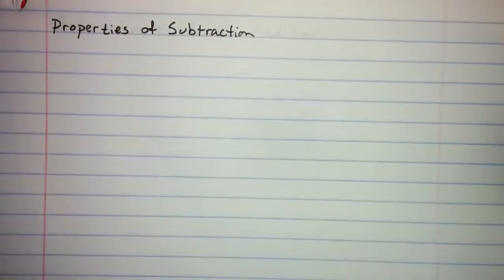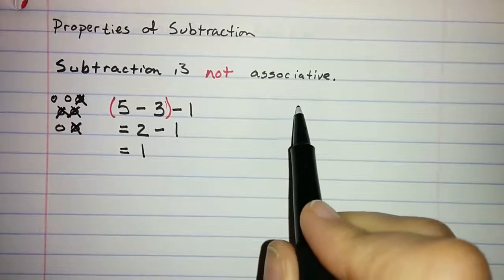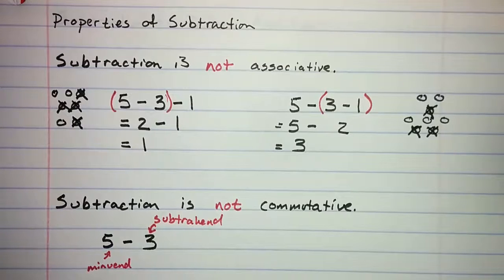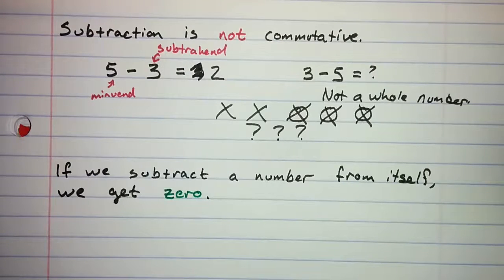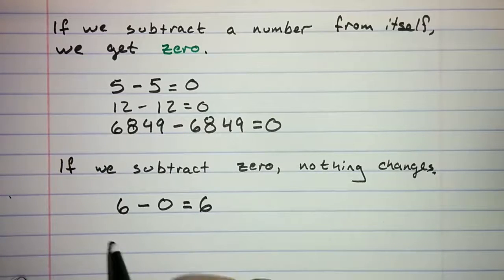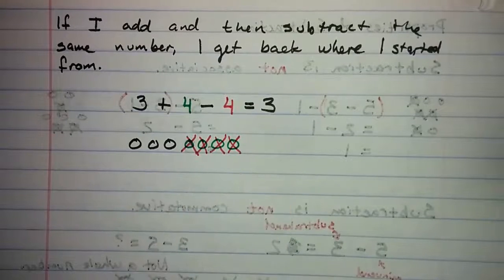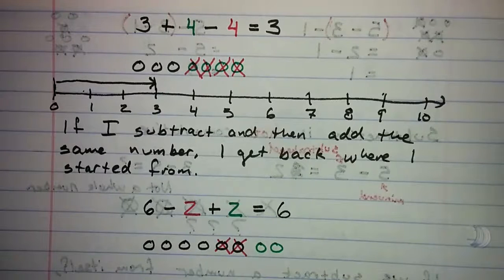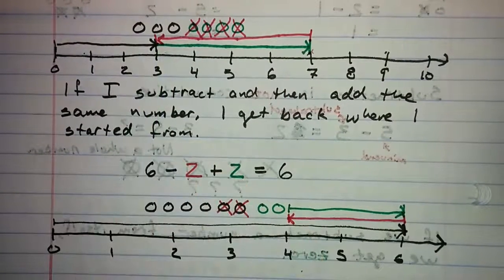A.3.3 - Properties of Subtraction